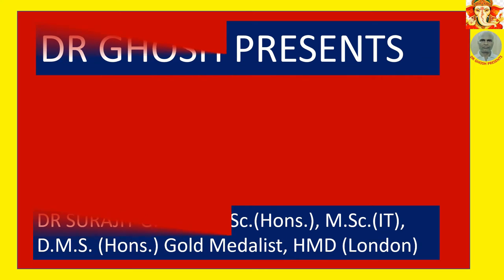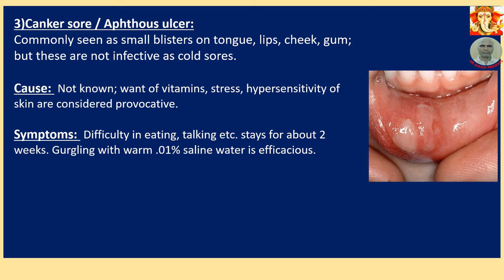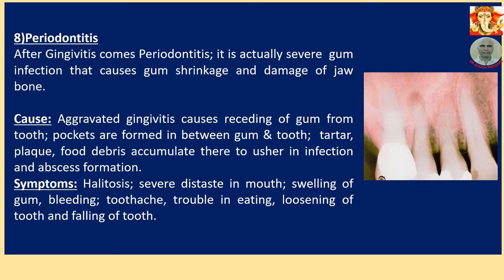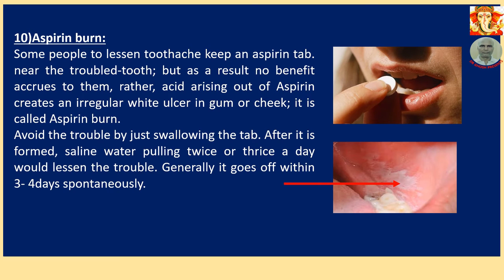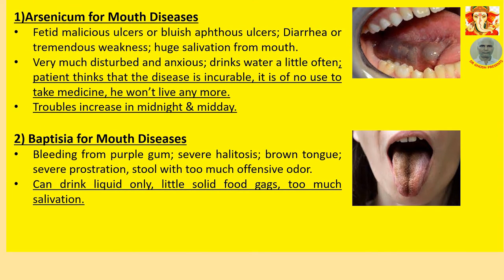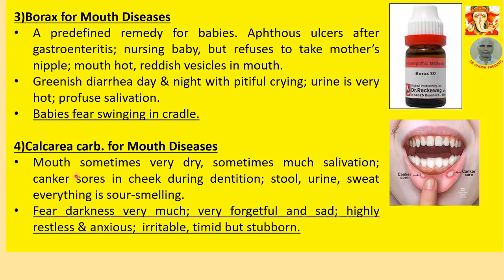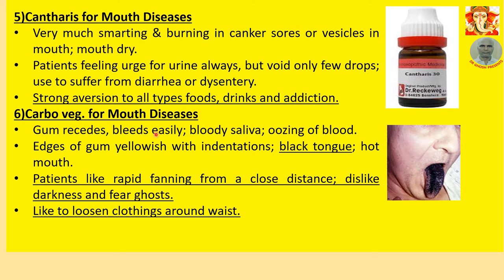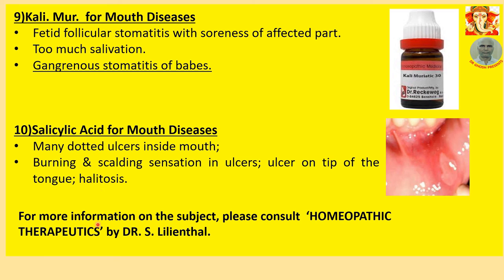Top 10 Homeopathic Remedies for Mouth Diseases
TITLE: Top 10 Homeopathic Remedies for Mouth Diseases
Hi, friends, I am DR Surajit Ghosh from Kolkata, West Bengal, India, practising Homeopathy for last 30 years (Chronic Diseases only) & attending only 2-3 new cases daily (Prior appointment is necessary). Thank You very much!!
Please note, while preparing content on Homeopathy or Tissue Salt Therapy, references were taken from books of DR.H.C.Allen, DR.J.T.Kent, DR.W.Boericke, DR.W.A.Dewey, DR.G.W.Carey, DR. S. Lilienthal & Others.
@drghoshpresents: This video is about Homeopathic Remedies for Different Mouth Diseases
Following   points have been described here:(Abridged for want of space)
1)Arsenicum for Mouth Diseases
• Fetid malicious ulcers or bluish aphthous ulcers; Diarrhea or tremendous weakness; huge salivation from mouth.
• Very much disturbed and anxious; drinks water a little often; patient thinks that the disease is incurable, it is of no use to take medicine, he won’t live any more.
• Troubles increase in midnight & midday.
2) Baptisia for Mouth Diseases
• Bleeding from purple gum; severe halitosis; brown tongue; severe prostration, stool with too much offensive odor.
• Can drink liquid only, little solid food gags, too much salivation.

3)Borax for Mouth Diseases
• A predefined remedy for babies. Aphthous ulcers after gastroenteritis; nursing baby, but refuses to take mother’s nipple; mouth hot, reddish vesicles in mouth.
• Greenish diarrhea day & night with pitiful crying; urine is very hot; profuse salivation.
• Babies fear swinging in cradle.
• 4)Calcarea carb. for Mouth Diseases
• Mouth sometimes very dry, sometimes much salivation; canker sores in cheek during dentition; stool, urine, sweat everything is sour-smelling.
• Fear darkness very much; very forgetful and sad; highly restless & anxious;  irritable, timid but stubborn.
4)Calcarea carb. for Mouth Diseases
5)Cantharis for Mouth Diseases
• Very much smarting & burning in canker sores or vesicles in mouth; mouth dry.
• Patients feeling urge for urine always, but void only few drops; use to suffer from diarrhea or dysentery.
• Strong aversion to all types foods, drinks and addiction.
6)Carbo veg. for Mouth Diseases
• Gum recedes, bleeds easily; bloody saliva; oozing of blood.
• Edges of gum yellowish with indentations; black tongue; hot mouth.
• Patients like rapid fanning from a close distance; dislike darkness and fear ghosts.
           Like to loosen clothings around waist.
7)Phytolacca for Mouth Diseases
• Very painful small ulcers on the right cheek; pain shotting, electrifying, from coal of fire or red hot iron; worse in night & from heat; profuse salivation.
• Patients chilly; worse from cold, wet, rainy weather.
• Suffer from different types of arthritis & gland related ailments.
8)Mercurius for Mouth Diseases
• Gum scorbutic; much salivation, fetid, bloody;
• Base of ulcer like lard; whole mouth cavity inflamed; ulcers on gum.
• Swelling of glands around ear and neck; along with diarrhea & tenesmus.
9)Kali. Mur.  for Mouth Diseases
• Fetid follicular stomatitis with soreness of affected part.
• Too much salivation.
• Gangrenous stomatitis of babes.
10)Salicylic Acid for Mouth Diseases
• Many dotted ulcers inside mouth;
• Burning & scalding sensation in ulcers; ulcer on tip of the tongue; halitosis.

For videos😊
YouTube Search: DR Ghosh Presents
Google Search: YouTube.com/DR Ghosh Presents